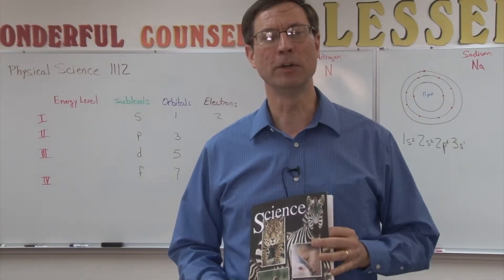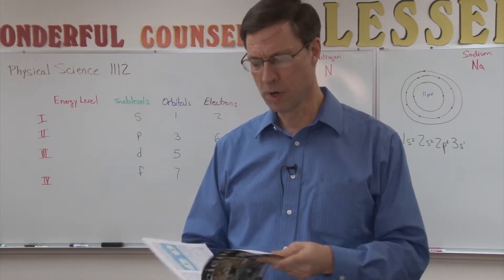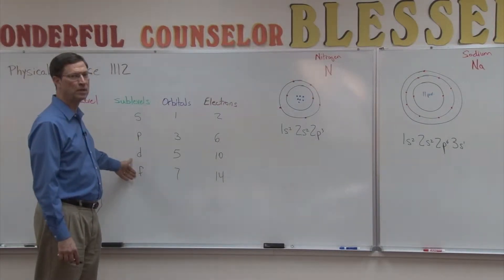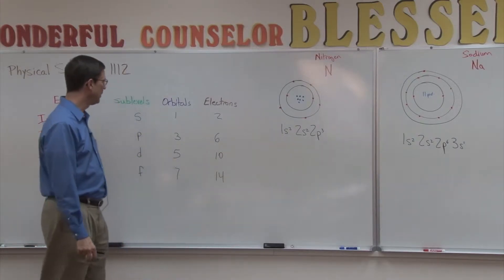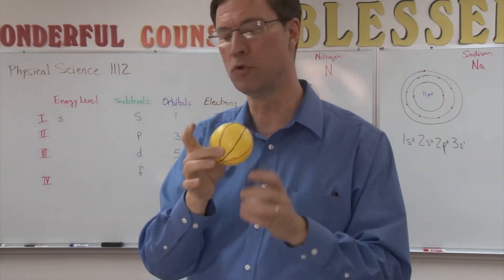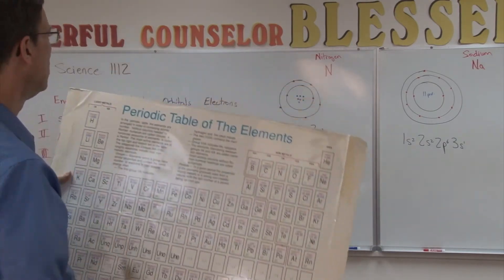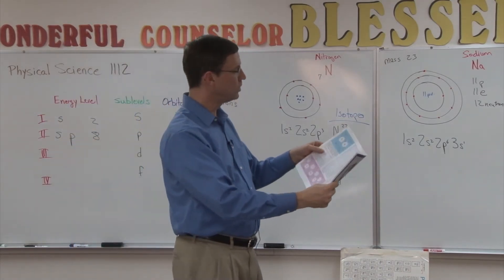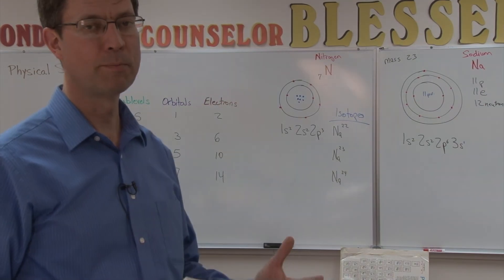Physical Science PACE 1112 - Energy levels, sublevels, orbitals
This lesson is to help students in the early pages of PACE 1112 with understanding the model of the atom.